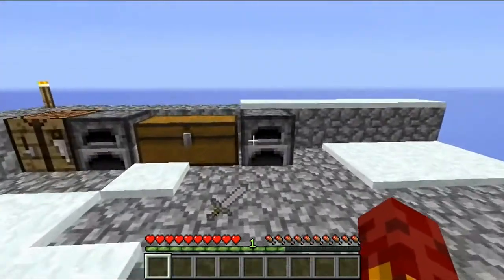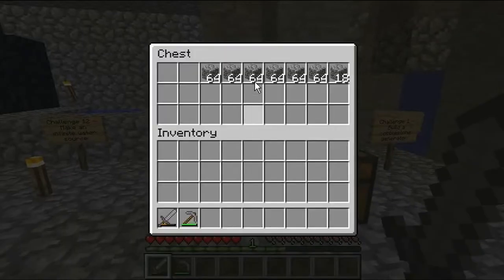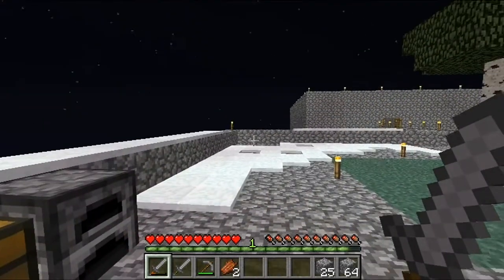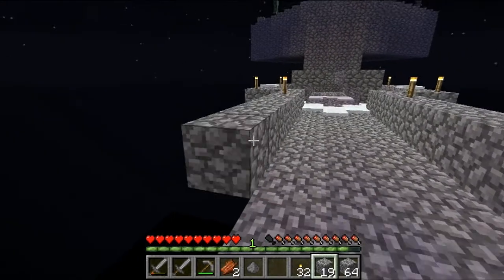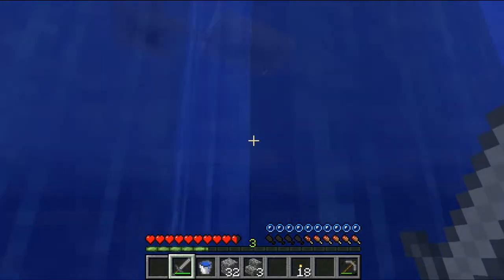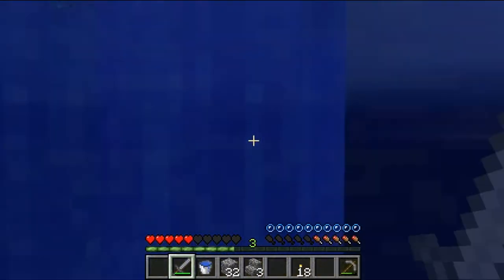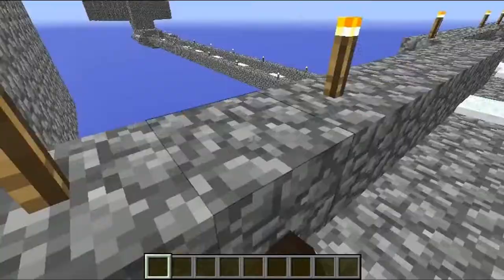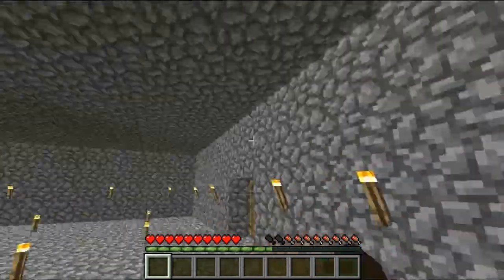Minecraft: Let's play Skyblock Survival Episode 12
As we continue our floating adventure we decide that things need improving... A hell of a lot.